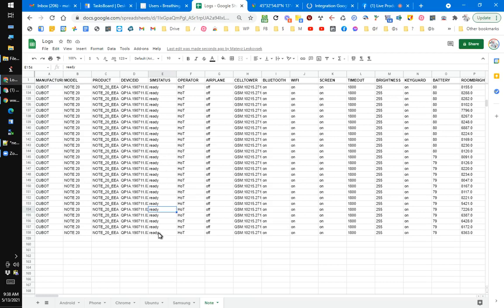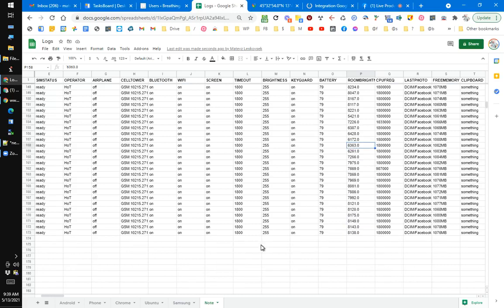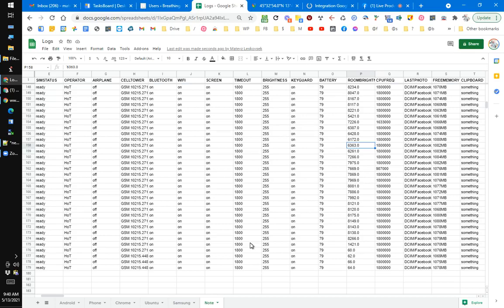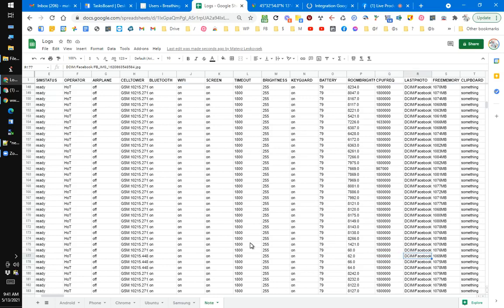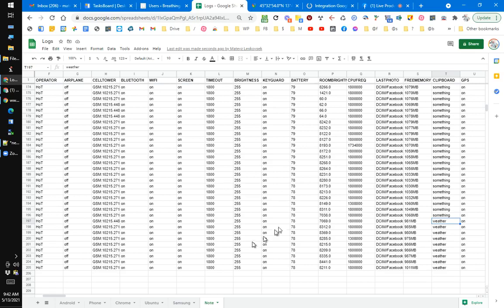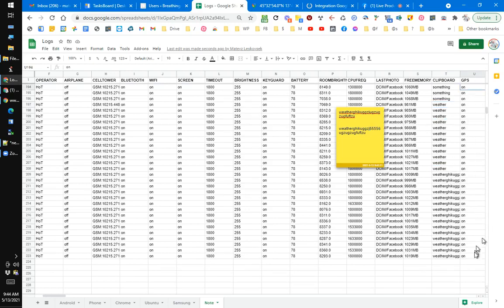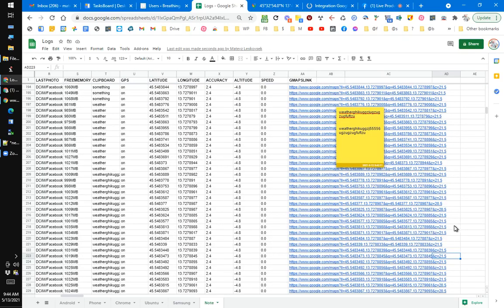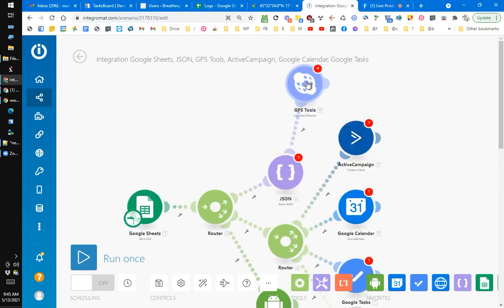Linux/android to cloud monitoring/logging in real-time